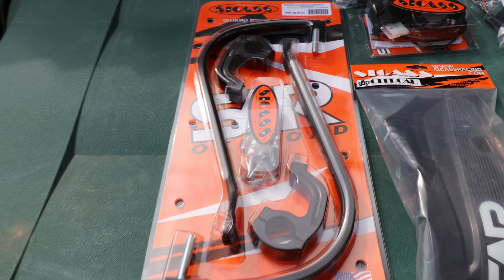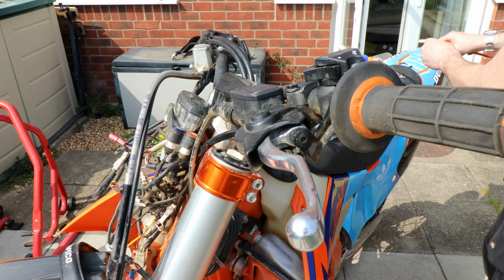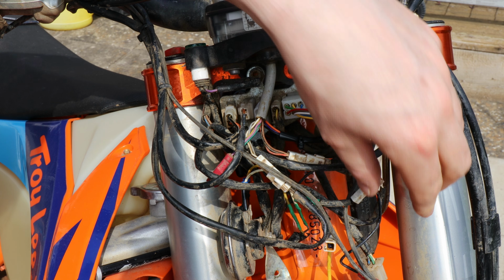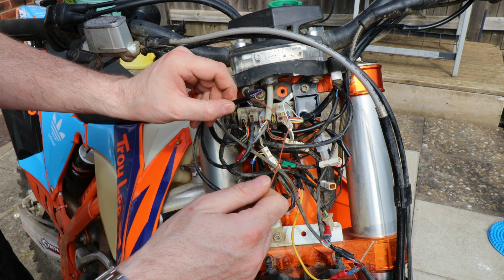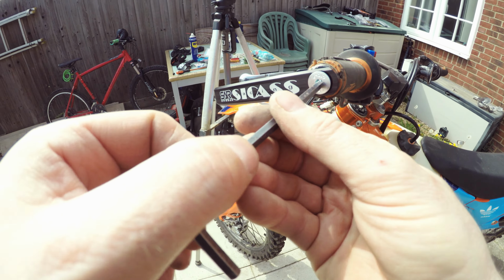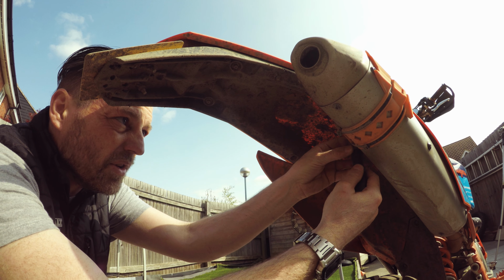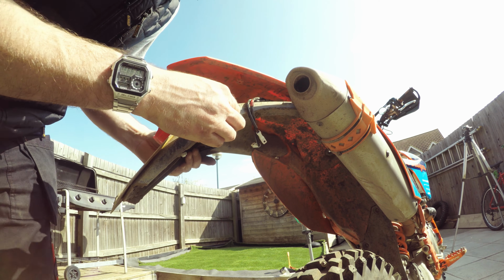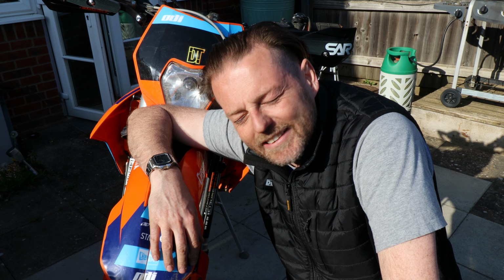KTM EXC-F 350 SICASS Turn Signal Hand Guard Installation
So then, in todays video we have the SICASS Full Wrap Hand Guards with integrated indicators to put on the KTM EXC-F 350 as it doesn't have any indicators currently. It's something I have planned to do since purchasing the bike and have researched all the various makes and models. I purchased this through Trail Riders Warehouse and found the service and support to be second to none. Even when I ran into a snag during installation the TRW were on hand to support to me.

Don't forget that we have a deal in place for all DynamoTightstar viewers in the form of a substantial discount.

and check out the range of products.